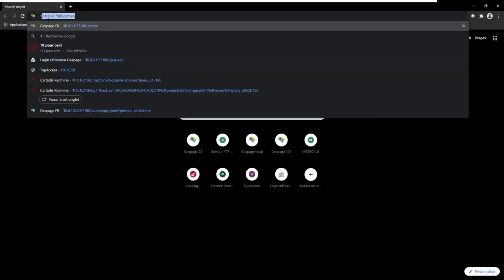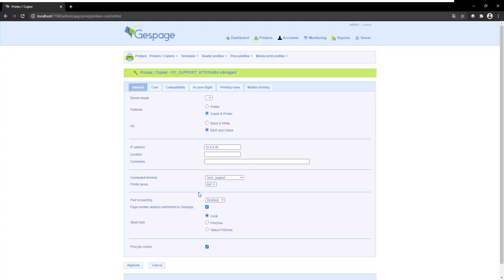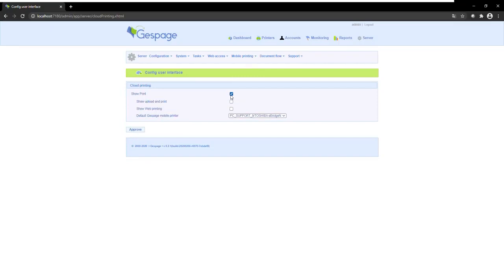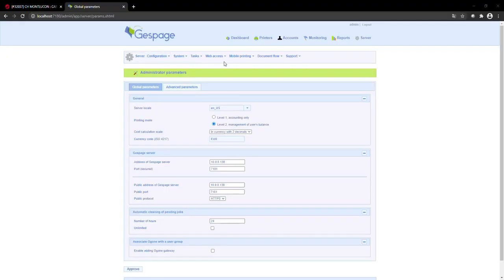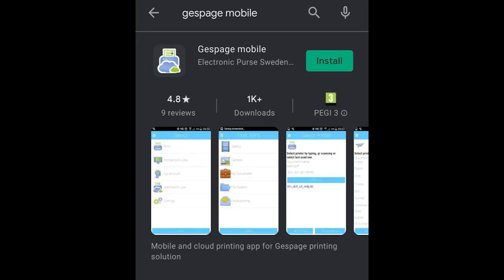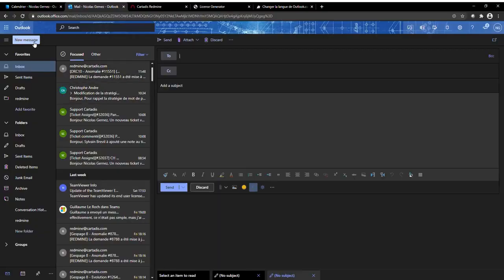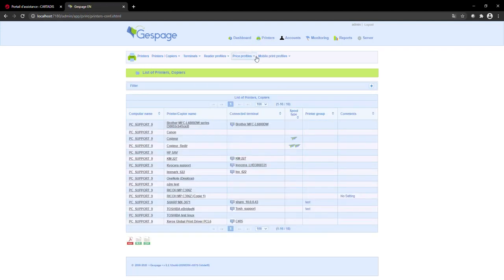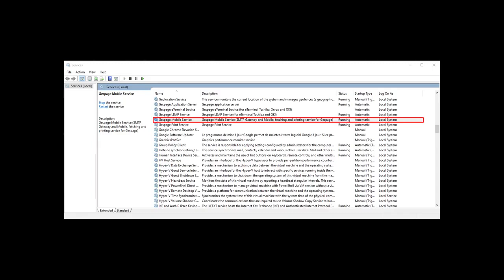Gespage Tutorial Gespage mobile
Gespage Mobile Konfigurationsverfahren

Control Systems GmbH & Co. KG